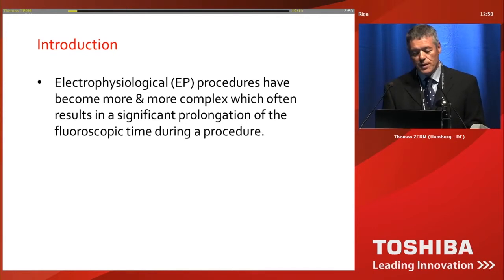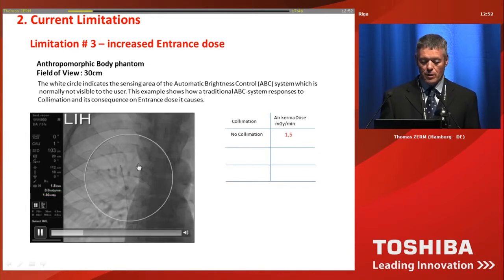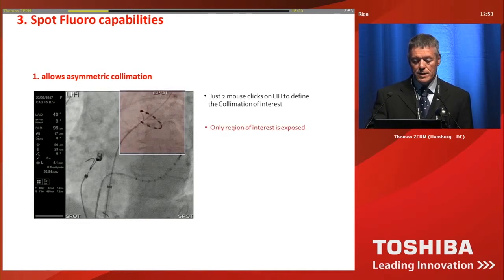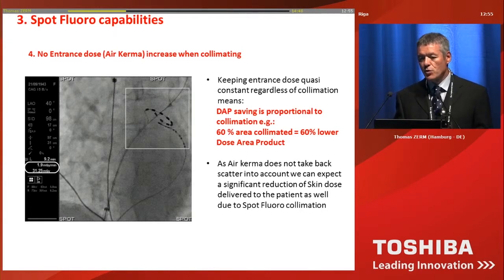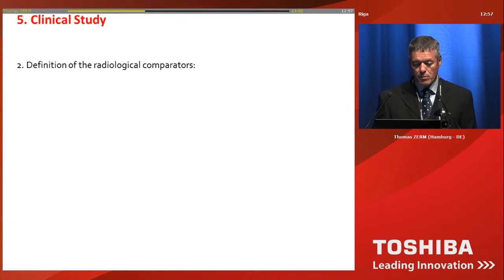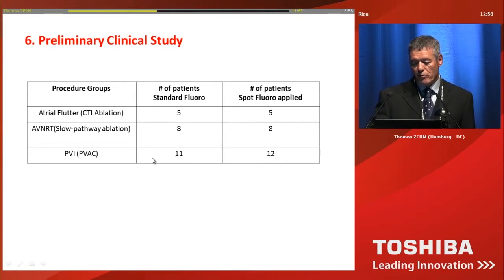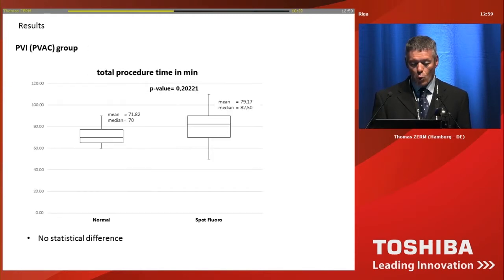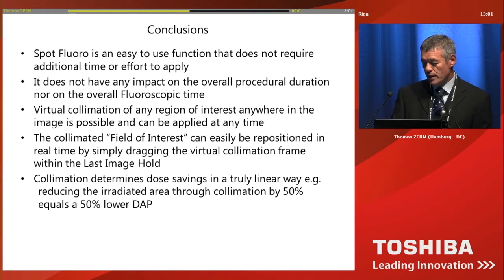Dr. Thomas Zerm - Dose Reduction in Interventional Cardiac Electrophysiology.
Bringing Innovation to Life: New Trends in Cardiac Imaging and Intervention. In this video presentation Dr. Thomas Zerm talks about „Dose Reduction in Interventional Cardiac Electrophysiology. A novel Innovative Dose Saving Approach in Interventional Cardiac Electrophysiology”.